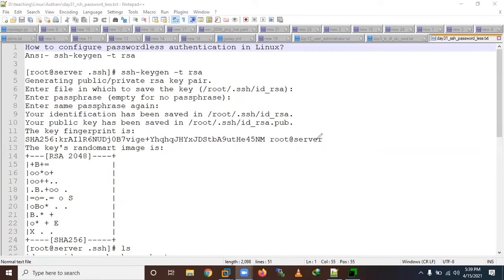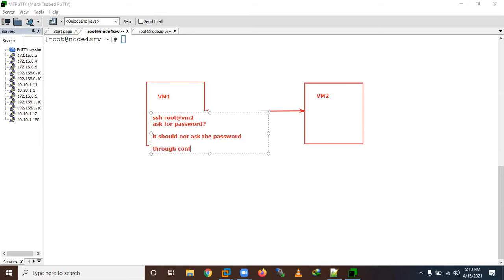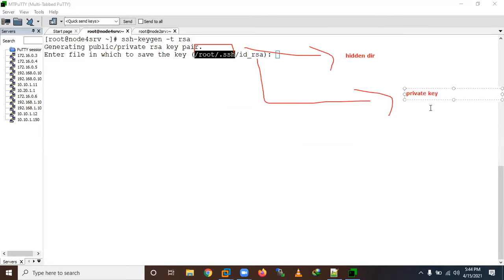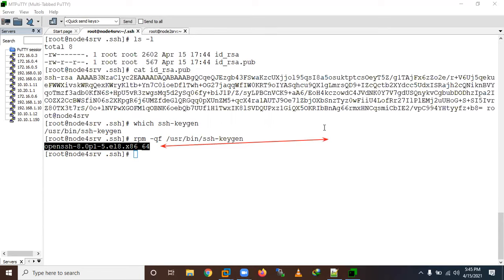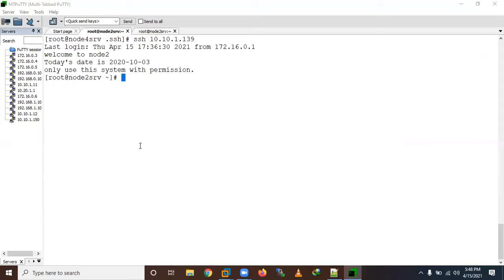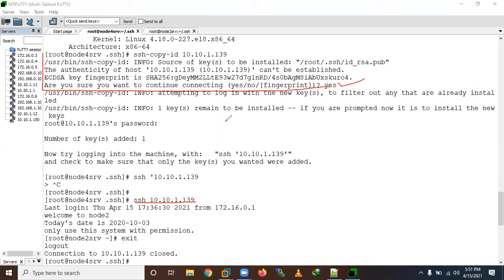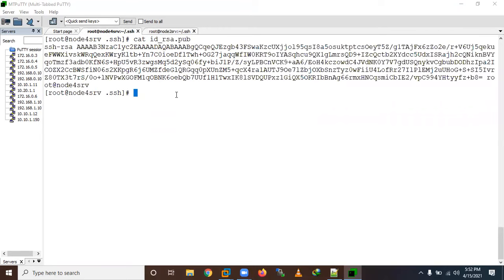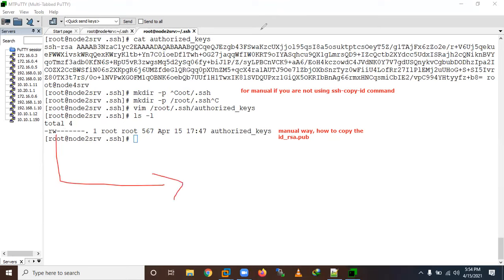#10 Config ssh password less authentication login using ssh-keygen | Linux | DIT Evolution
0:11 what is ssh passwordless authentication?
3:36 Config ssh passwordless authentication using ssh-keygen command?
5:15 How to check your ssh-keygen command belongs to which package?
6:31 How to copy id_rsa.pub public key to remote node using ssh-copy-id command  (1st Method) ?
10:39 what is known_hosts file in ~/.ssh dir?
12:22 How to copy  id_rsa.pub public  key to remote node using manual (2nd Method)

This video help to Linux system administrator to set up/config ssh passwordless authentication login between two nodes in Linux.

Also this video helps you to Ansible user to config the ssh password-less key set up between control node and manage node.

What is Linux OS and kernel | Hypervisor | Linux beginner tutorials